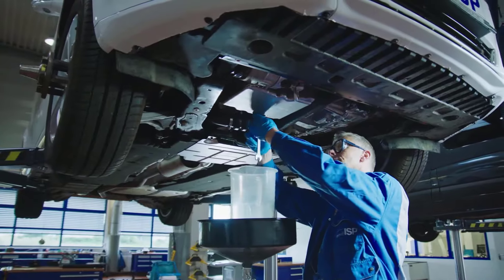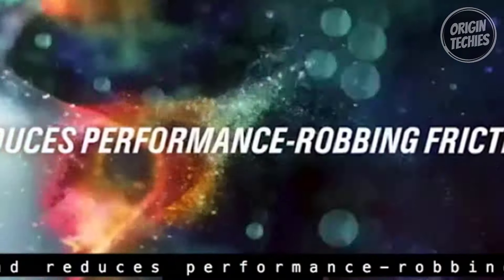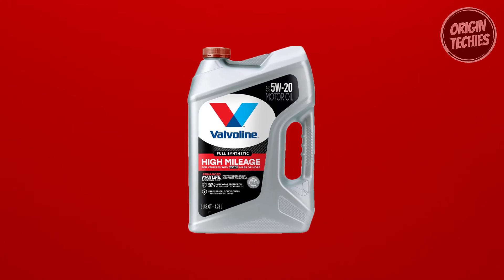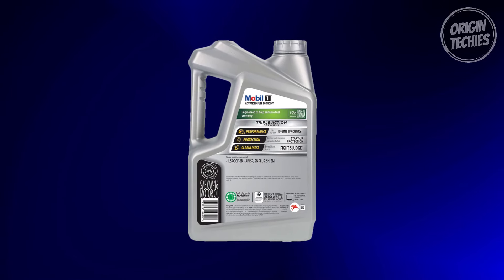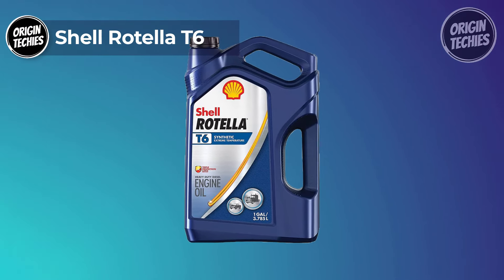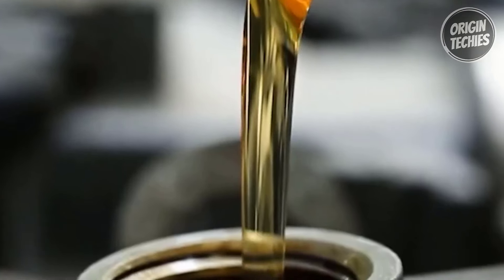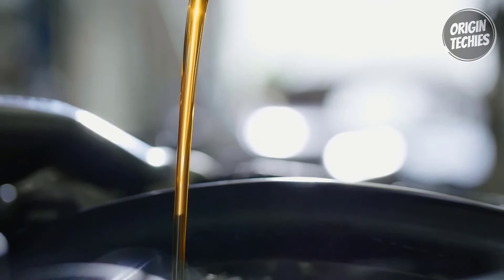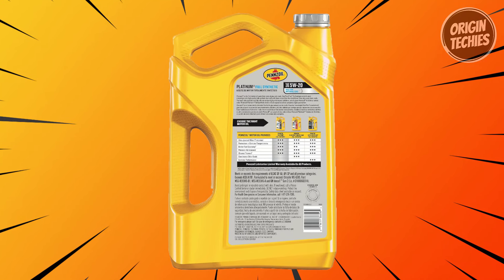Top 6 Best Synthetic Oils 2024 - Best Synthetic Oil 2024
Links to the Top 6 Best Synthetic Oils 2024 are listed below. At Origin Techies, we've researched the Best Synthetic Oils 2024 on Amazon saving you time and money.

00:00 - Introduction

01:09 - 1. Castrol Edge Synthetic Motor Oil

02:49 - 2. Valvoline High Mileage Motor Oil

04:20 - 3. Mobil 1 Synthetic Motor Oil

06:20 - 4. Shell Rotella T6

08:12 - 5. Liqui MOLY Synthoil Race

09:47 - 6. Pennzoil Ultra Platinum

In this video, we've curated the top 6 best synthetic oils of 2024 to keep your engines running smoothly. Our team has tirelessly researched and tested the latest formulations to bring you the most advanced and efficient synthetic oils on the market. Whether you're a car enthusiast, DIY mechanic, or simply looking to enhance your vehicle's performance, this list is tailored for you.

Discover cutting-edge synthetic oils that offer superior lubrication, increased fuel efficiency, and extended engine life. We've considered factors such as viscosity, thermal stability, and additives to ensure only the finest options make it to our top picks. Stay ahead of the curve and make an informed choice for your vehicle's maintenance.